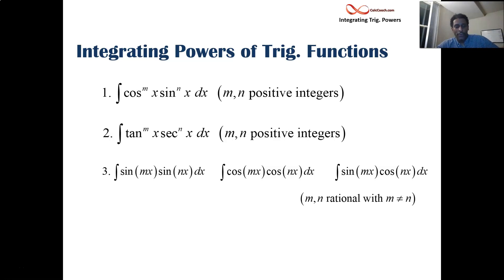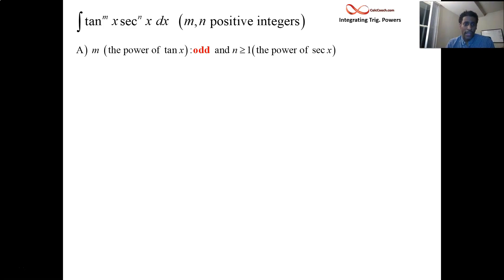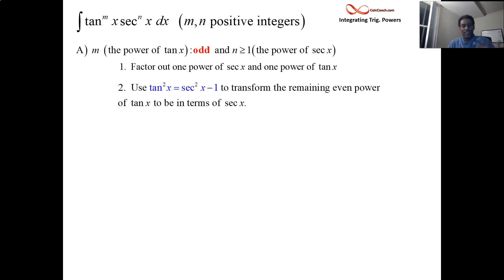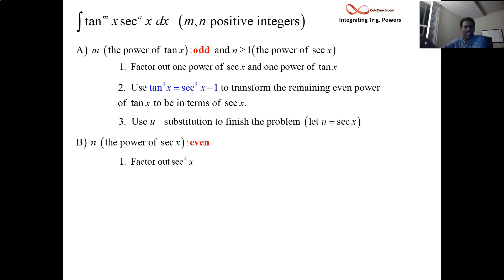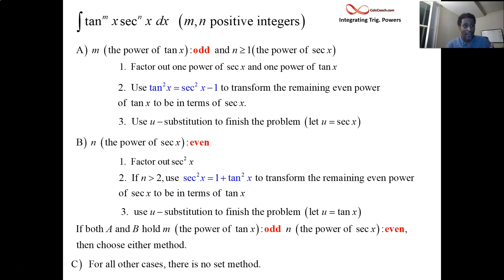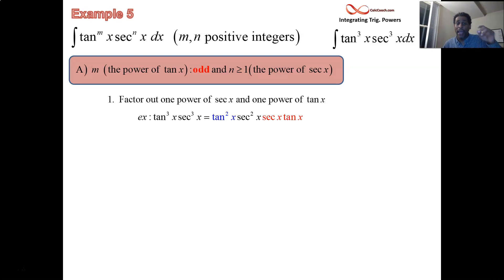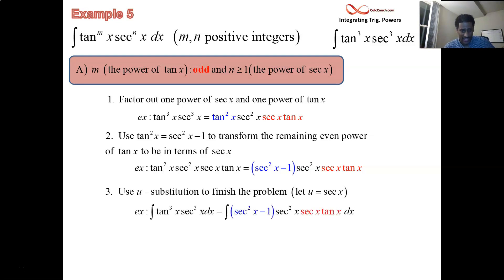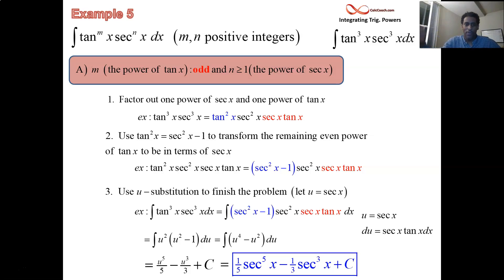Integrating Trig Powers Concept 2 and Example 5